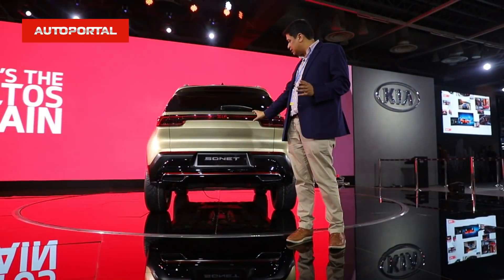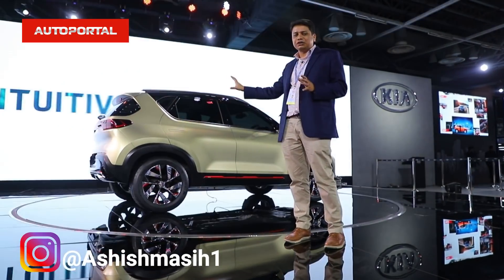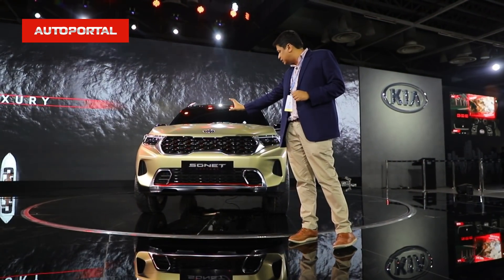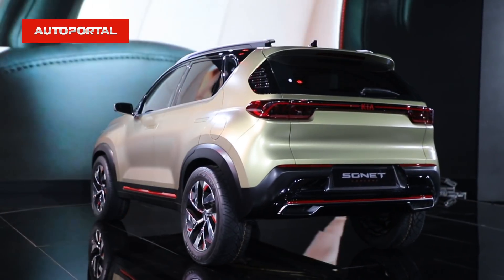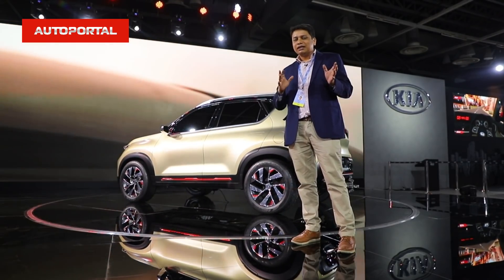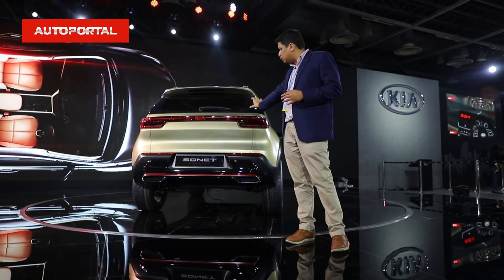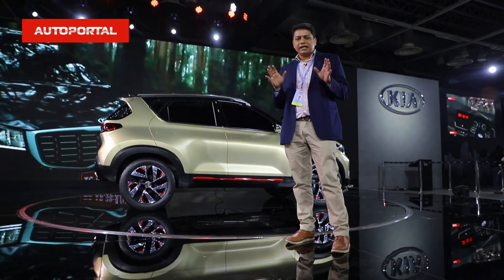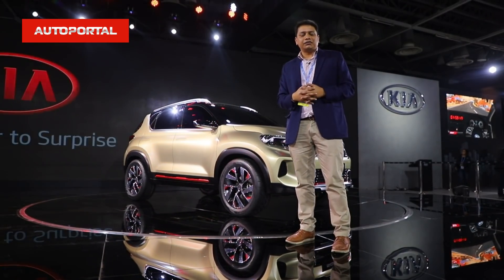Auto Expo 2020 Updates: Kia Sonet Concept First Look Video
Kia Motors has unveiled the Kia Sonet Concept (Code – Kia QYI) at the Auto Expo.
The Kia Sonet could get an Indian launch by the second half of the year.
The Kia Sonet Concept has revealed for the first time, as it is a global debut for the car.